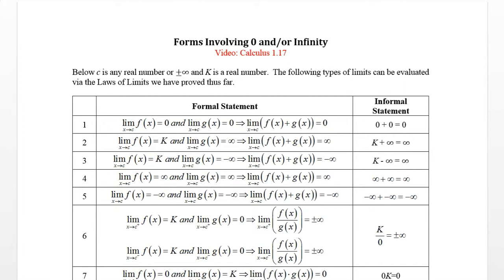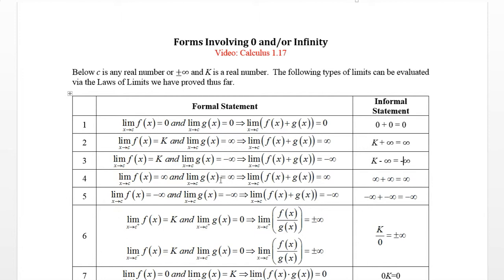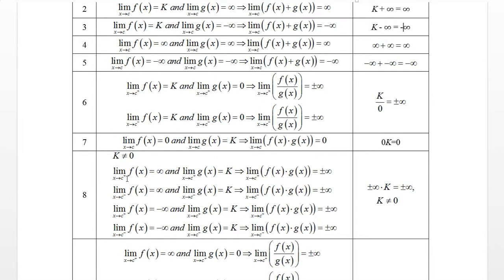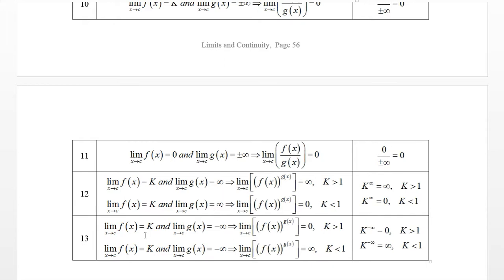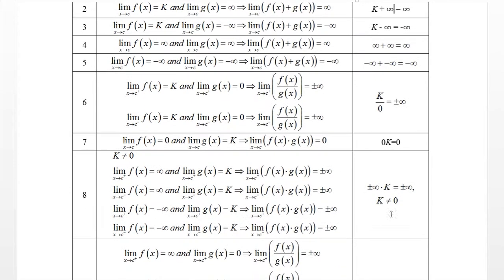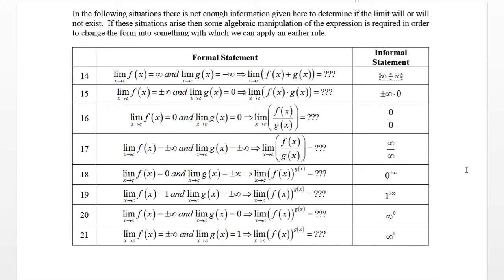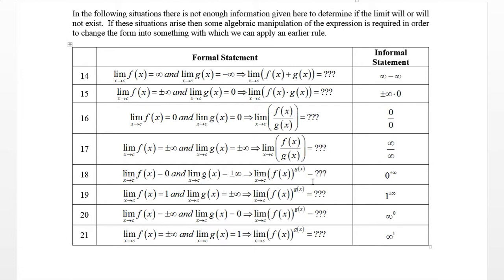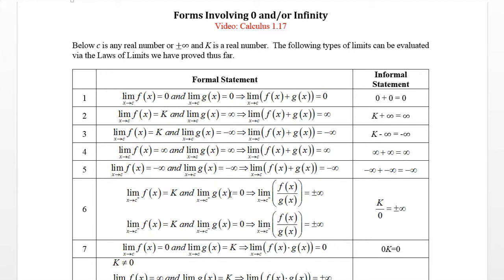Calculus 1.17 Limit Forms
We examine several determinate and indeterminate forms for limits involving 0, 1,  and/or positive or negative infinity.